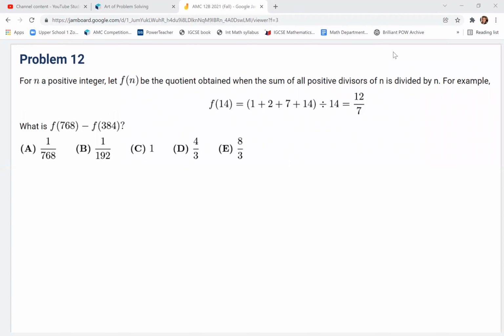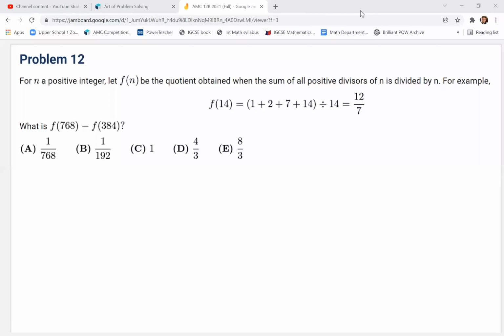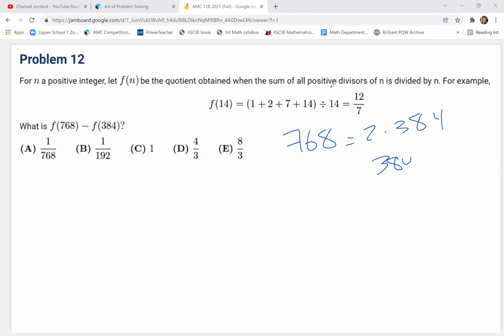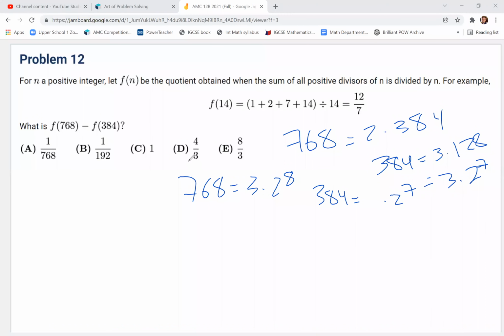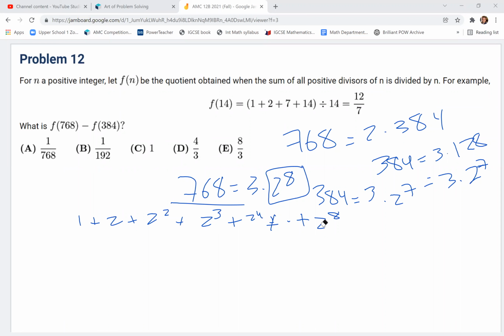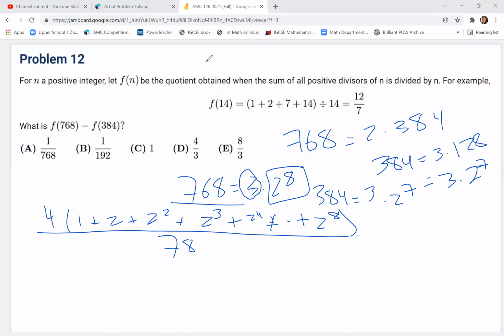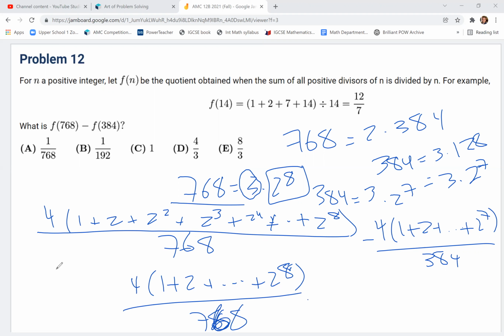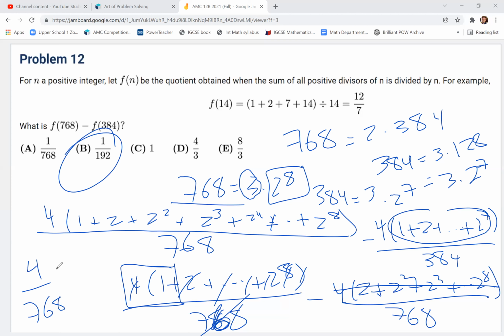AMC 12B 2021 (fall) #12